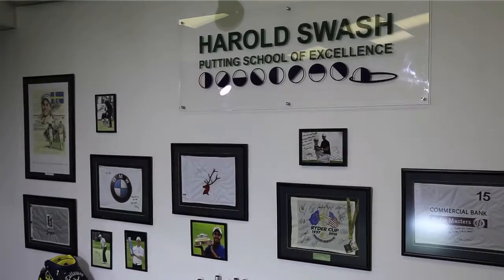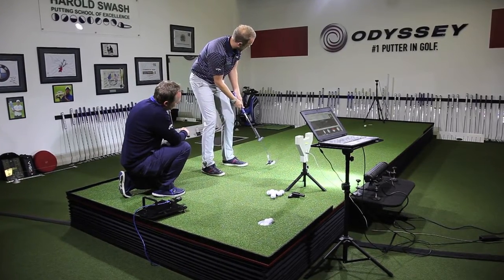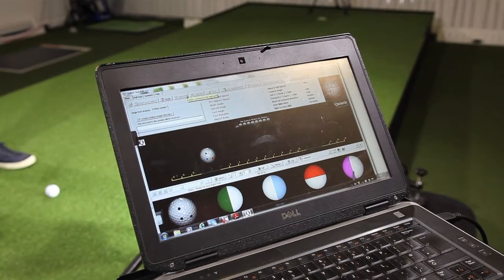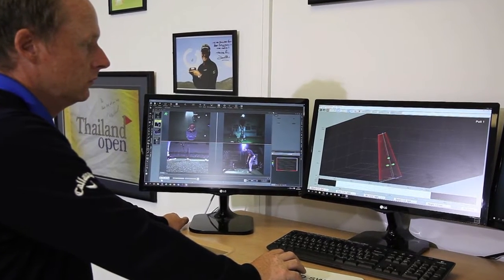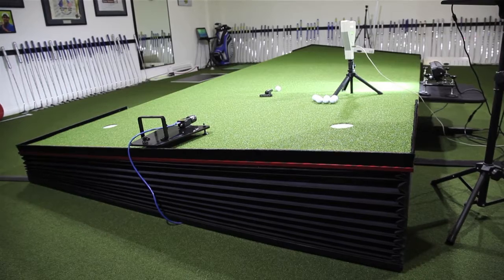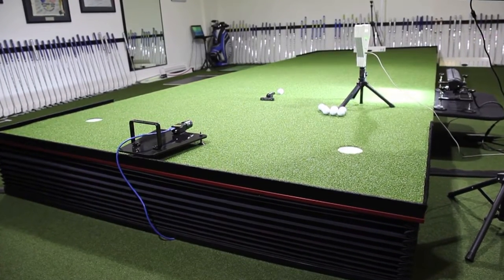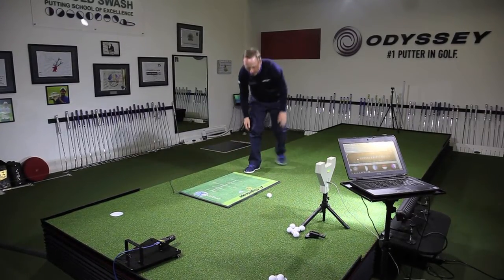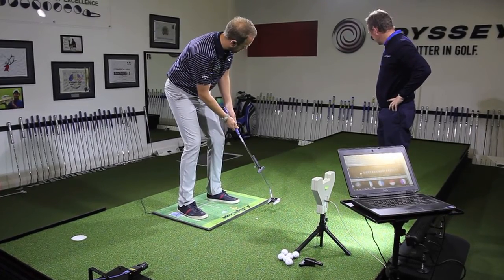Zen Green Stage- Philip Kenyon Testimonial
Phillip Kenyon's testimonial about Zen Green Stage at the Swash Putting studio, Formby Hall.